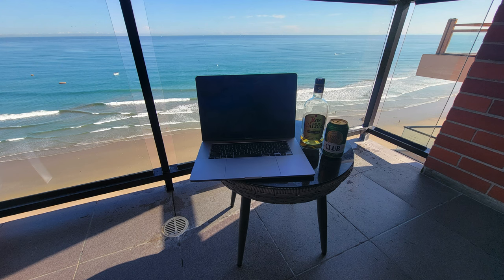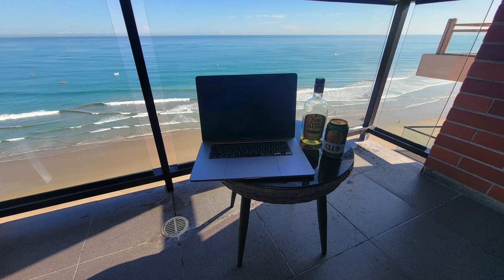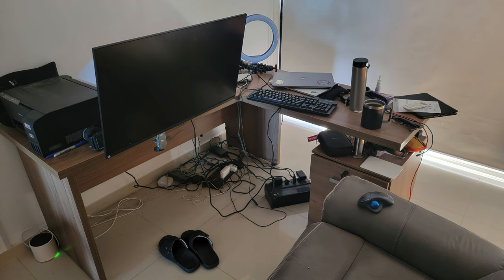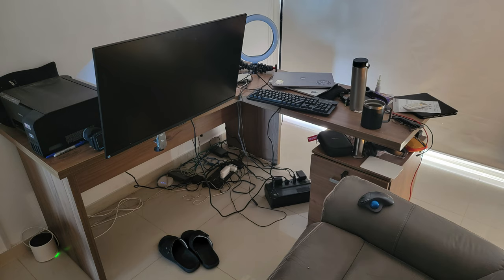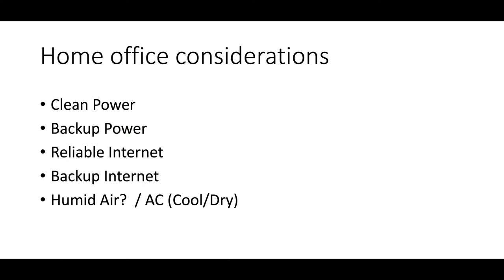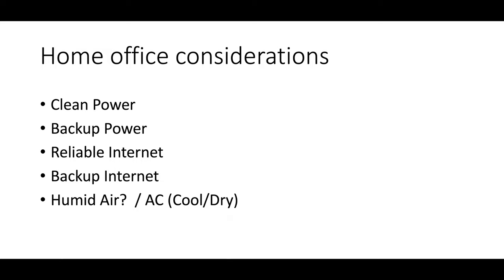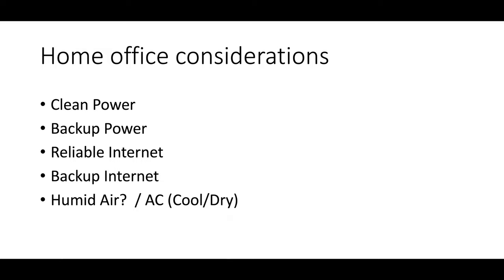Remote Home and Nomadic Office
Considerations for remote and nomadic office and how I setup a remote home office when I am roaming around